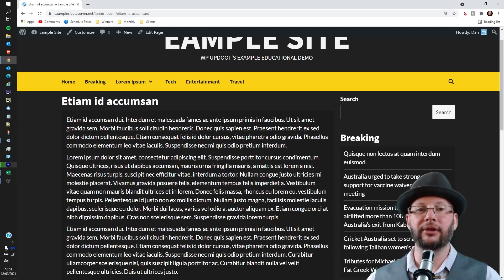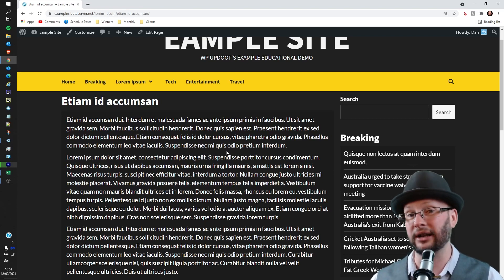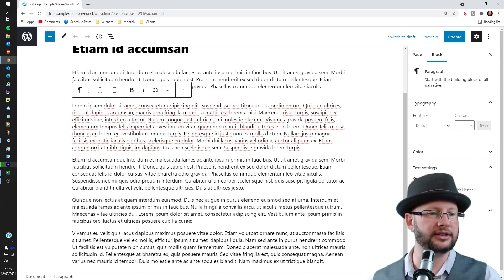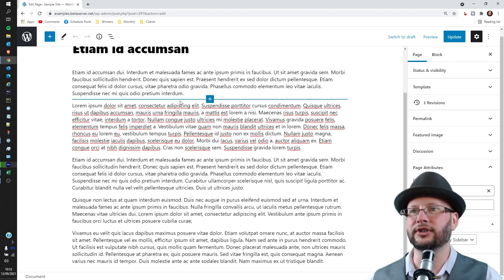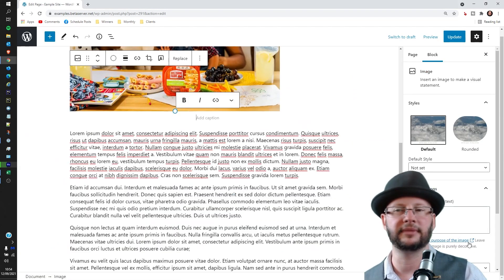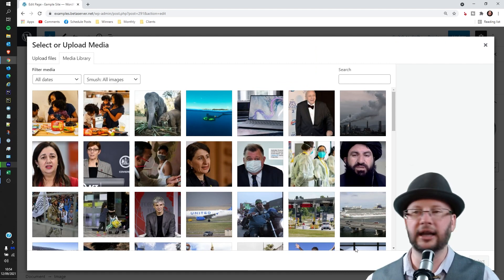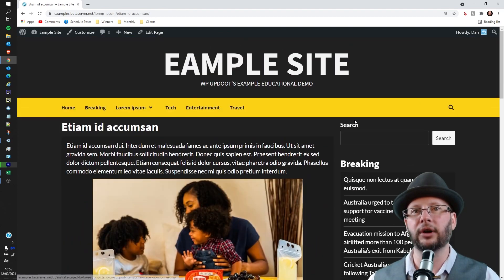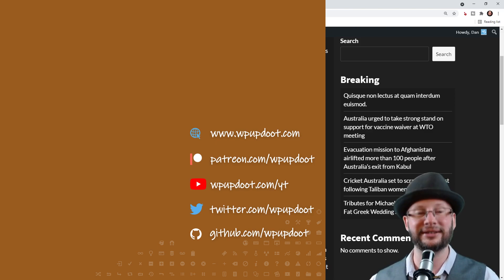How to Add an Image to the Page / Post BODY in WordPress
We’re going through how to Add an Image to the Page / Post BODY in the current version of WordPress.

QUICK LINKS:
00:00 Intro
00:46 Adding Image
03:47 More videos

ABOUT WORDPRESS

WordPress is the most popular and easiest way to create a website or blog. In fact, the software powers approximately 40% of all internet sites. Yes, more than one-fourth of the websites you visit use this platform.

A content management system (CMS) is a platform that allows you to manage essential parts of your website, including content, without knowing any coding.

As a result, WordPress makes website creation accessible to everyone, even non-developers.

Once largely used to build blogs rather than regular websites, WordPress can now construct any sort of website owing to improvements in the core code and a huge ecosystem of plugins and themes.

Paired with WooCommerce (owned by the same company, Automaticc), for example, is the most common option to establish an eCommerce store!